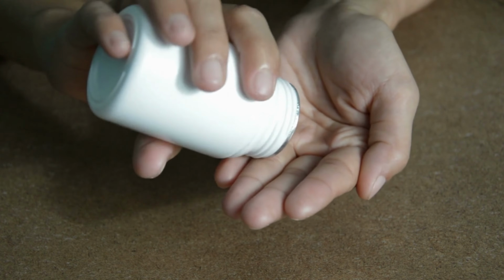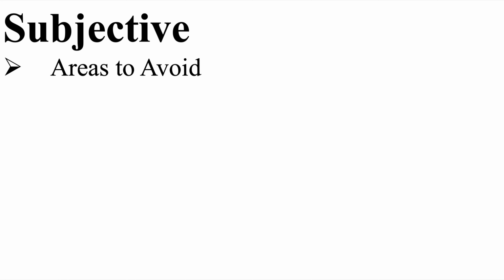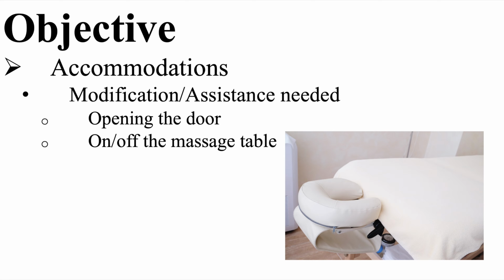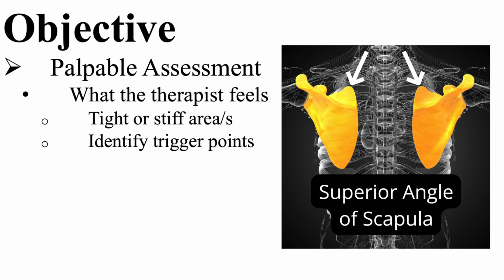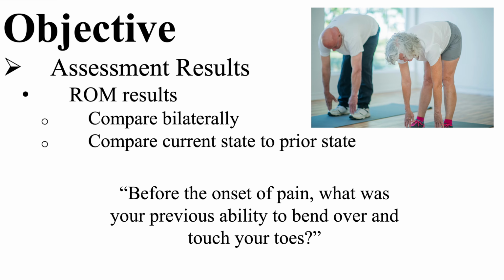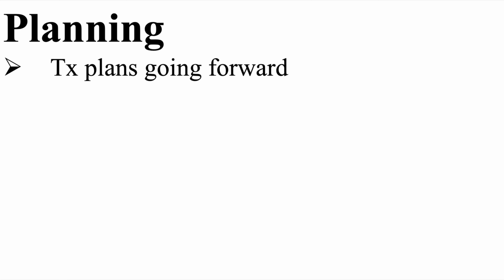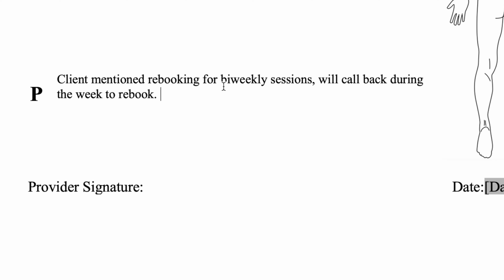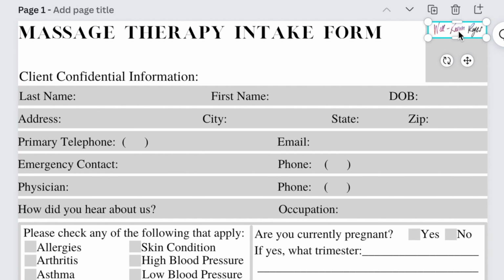MBLEx Review: SOAP Notes for Massage Therapy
In this video we discuss the exact meaning of SOAP notes, also known as SOAP charting.

Subjective is anything that client tells the therapist.
Objective is anything the therapist observes.
Assessment/Application is anything that took place during the treatment.
Planning is the plans going forward for treatments.

This video also explains the Signs and Characteristics of Skin Cancer using the Acronym ABCDE, make sure you know this before going into the MBLEx.

If you are a massage therapist make sure you are checking with your state/local laws that govern the field of massage therapy.

If you are student preparing for the MBLEx, make sure you know this information, remember that client assessment, reassessment, and treatment planning is worth 17 percent of the MBLEx. Meaning there is likely going to be 17 out of 100 questions that may cover materials like this.

As always, you are welcome to reach out to me with feedback, comments, any questions you may have concerning the material covered today, OR the material you would like to cover in our next video...

Very respectfully,
Well-Known Reyes

0:00 Intro
0:14 Acronym SOAP Meaning
0:37 Subjective Explanation
12:06 Objective Explanation
15:20 Characteristics of Skin Cancer; ABCDE
21:25 Assessment/Application Explanation
28:23 Planning Explanation
34:12 FAQ
38:00 Outro